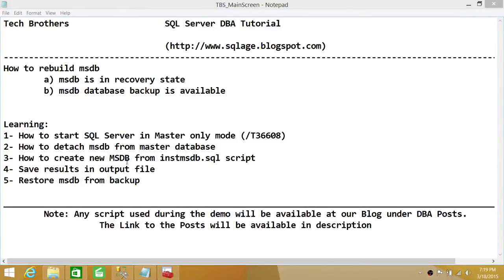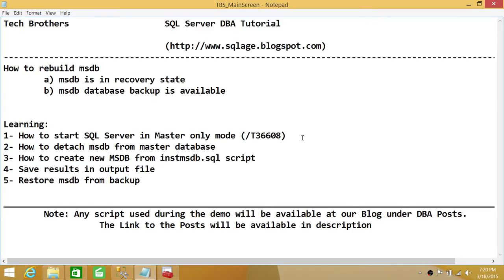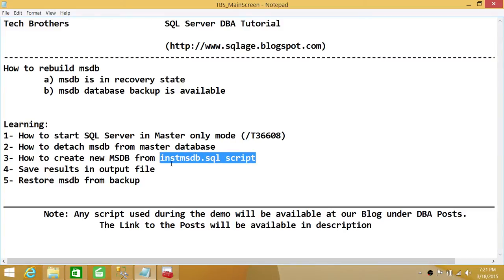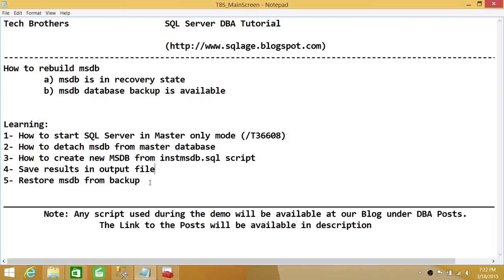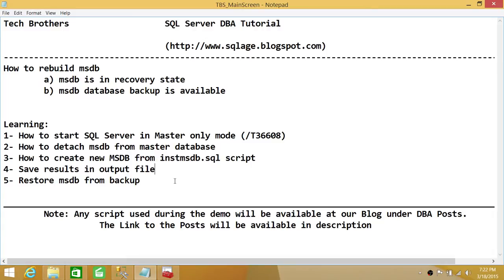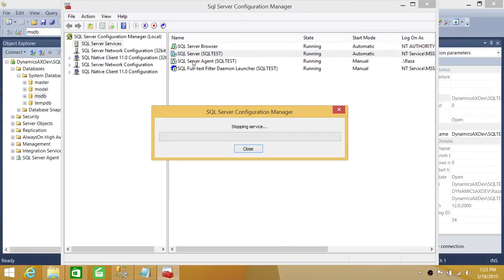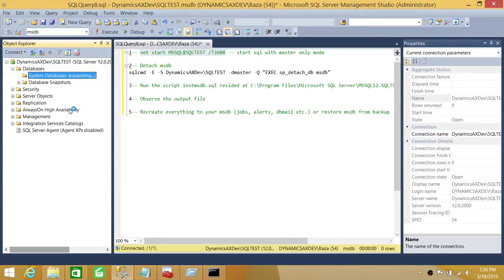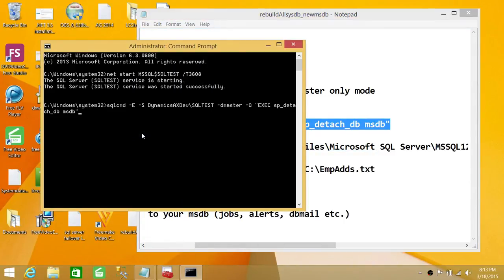SQL Server DBA Tutorial 84-How to Rebuild MSDB in SQL Server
In this video you will learn how to rebuild SQL Server System database msdb when it goes to recovery state with backup available. It shows step by step process of rebuilding new msdb and then restoring newly built msdb from its backup. You will also learn how to start sql server in mininal mode, what is /T3608 Flag means? how to detach msdb using sqlcmd, how to create new msdb using instmsdb.sql, location of instmsdb.sql script, how to save script output to a file and finally how to observe the build file results.